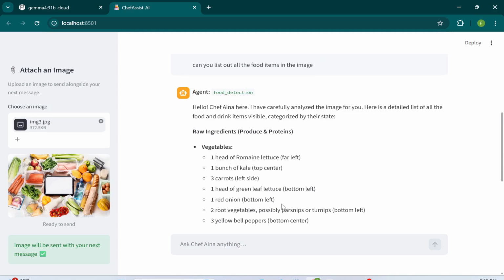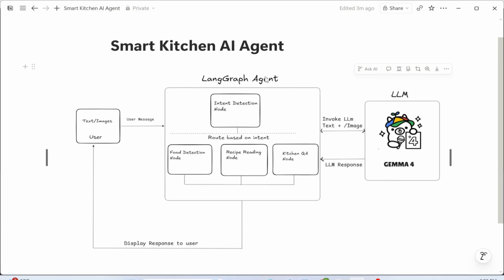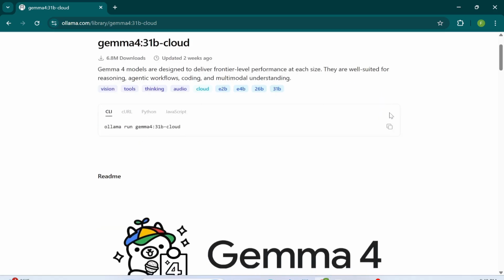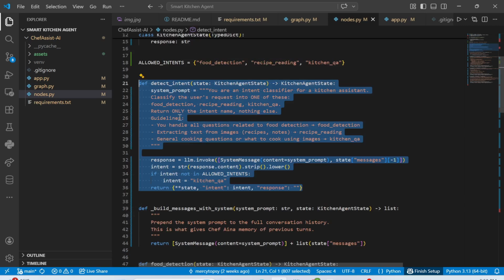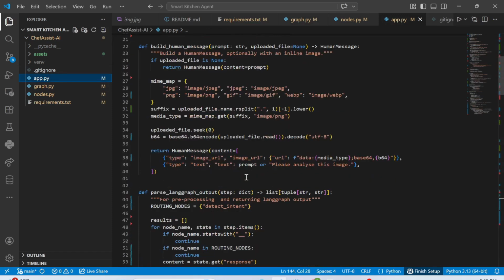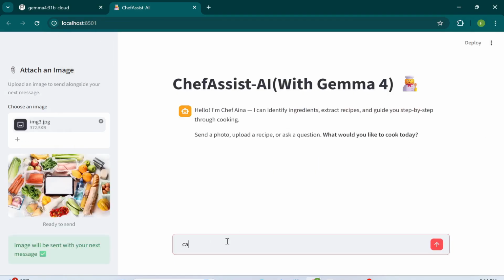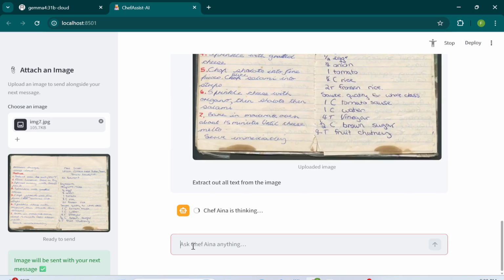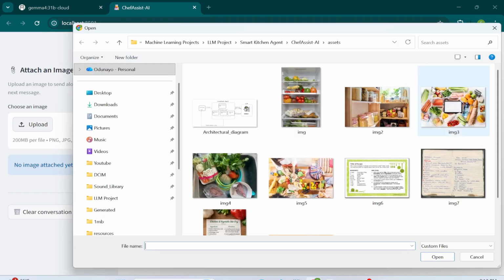How to build an Agent with Gemma 4 (LangGraph + Ollama)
This video is a tutorial on how to build an AI Agent with Gemma 4 model.
I’ll walk you through how to create an AI agent using Gemma 4, LangGraph, and Ollama.

🔍What You’ll Learn:
How to set up Gemma 4 locally with Ollama
How to design and structure AI agents using LangGraph
How to use Gemma 4 model with LangGraph
How to use Gemma 4 for image detection and OCR
Building a multi-step AI workflow with state management
Build agent UI with Streamlit

Download Ollama

Run Gemma 4 with Ollama

Github Repository

Gemma 4#Gemma4Tutorial Gemma4AgentTutorial OllamaWindows Claude Code tutorial Ollama Windows setup use Gemma4 for free local AI coding assistant run Gemma4 locally on Windows free coding AI tools gemma 4 with langgraph